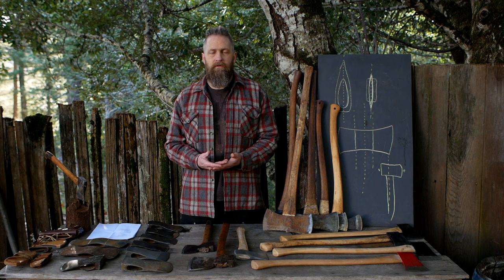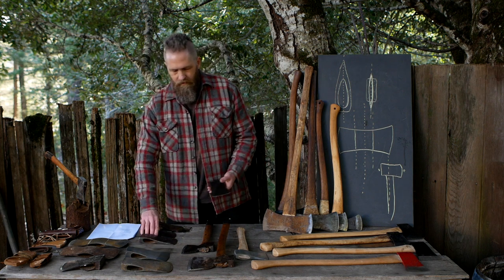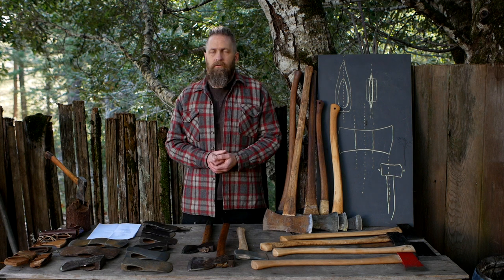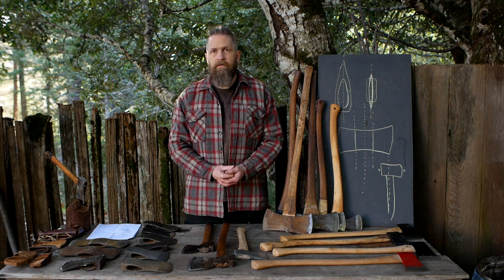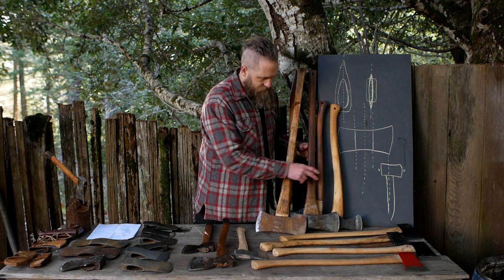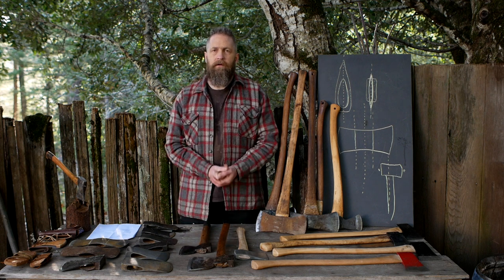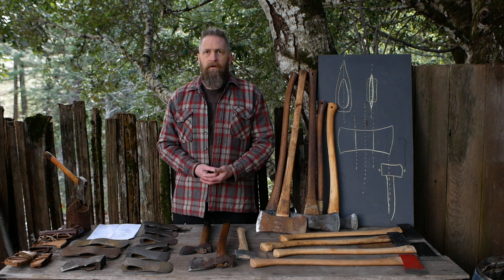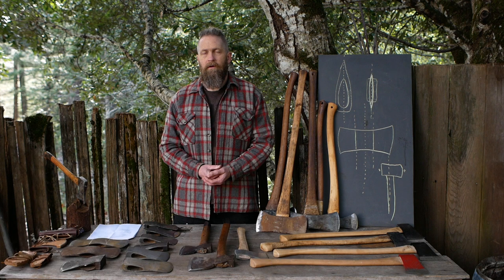AXE BUYERS CHECKLIST #4, Options, New v.s. Used and Axe Hunting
Closing thoughts on new v.s. used axes, hunting for axes, ebay, buying new axes and so on.